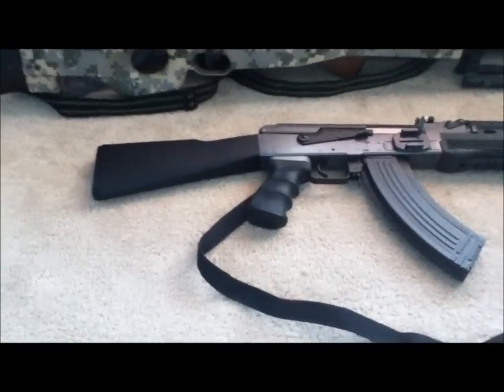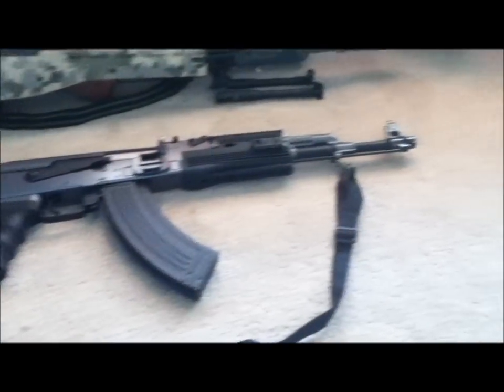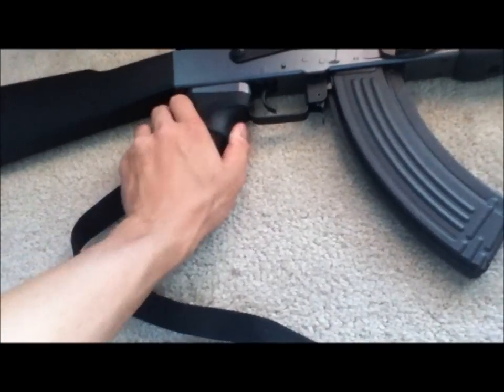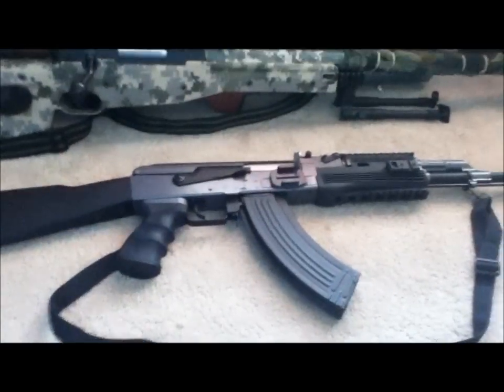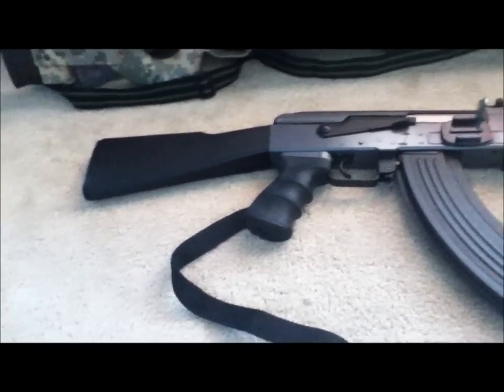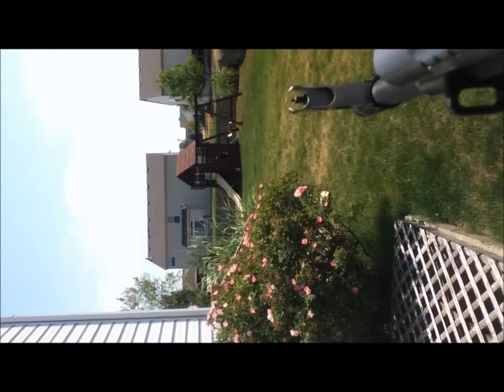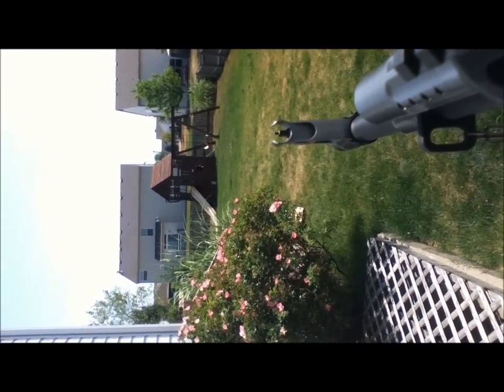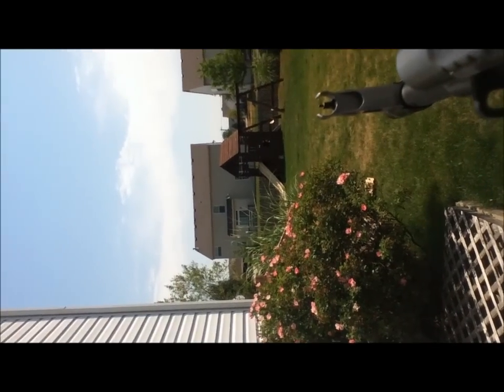Airrattle AK47 Airsoft Gun Review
I received this gun for Xmas last year from airrattle.com for around 100 dollars and it has been a great working gun so far.  It has full metal gearbox, metal body, and metal barrel.